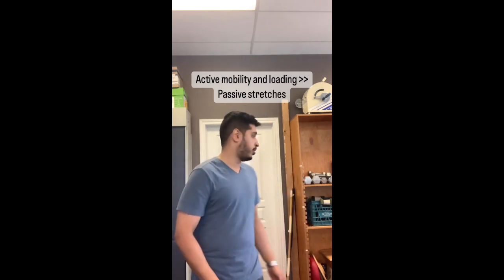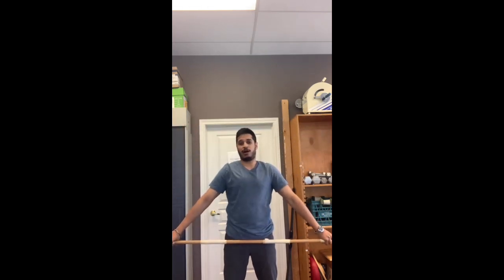Clinical Re-Cap summer 2022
In this video I discuss many clinical scenarios that a physio may encounter. These cases are based on patients I have  seen and my anecdotal experiences. Some information has been changed and key information left out for patient confidentiality.